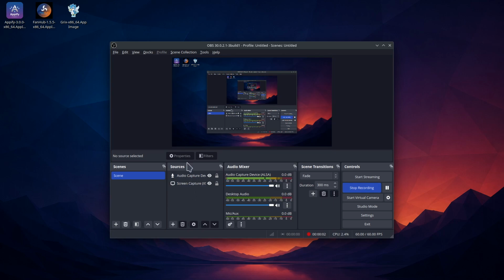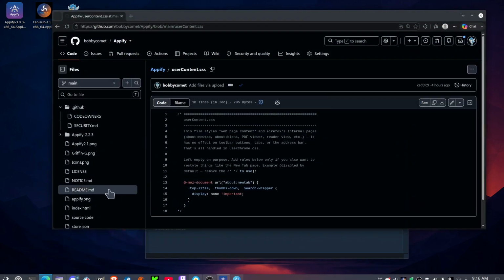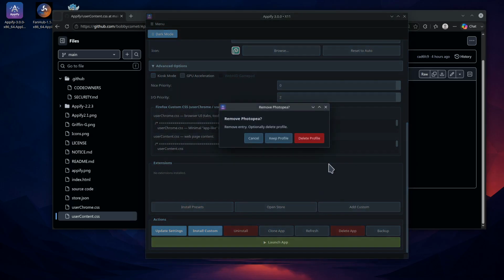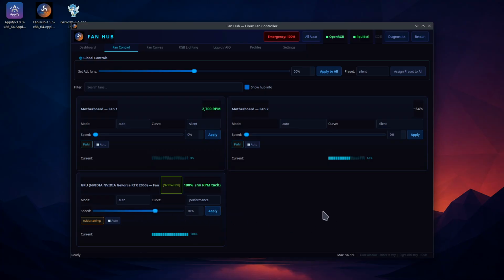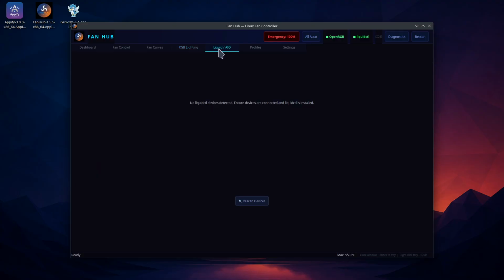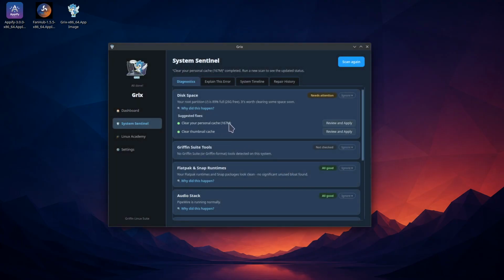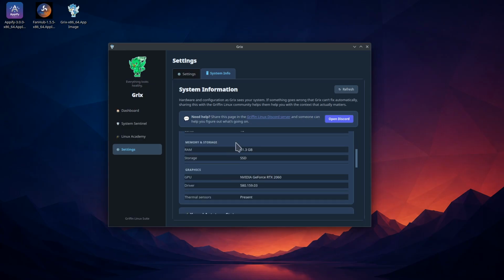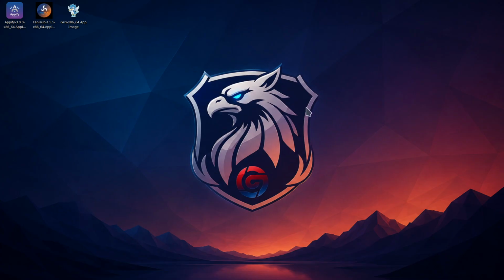Appify 3.0 showcase, FanHub showcase, and Grix showcase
FanHub and Grix will be released later this month.

This is all part of the Griffin Linux project.

Chapters:
00:00 Appify install apps
02:42 Appify Firefox CSS
07:38 FanHub
10:26 FanHub & OpenRGB
14:06 Grix